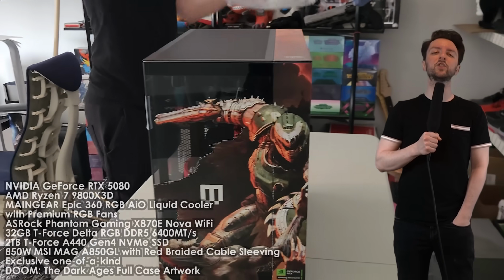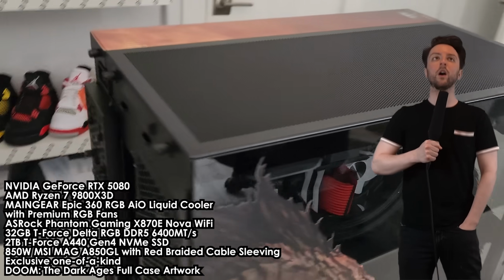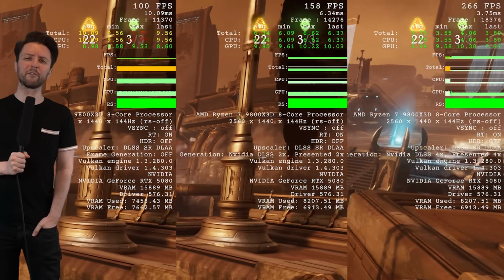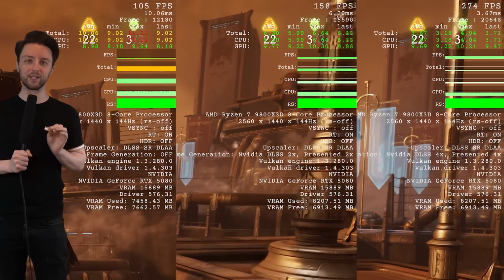DOOM: The Dark Ages on a DOOM PC goes pretty hard.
DOOM: The Dark Ages is out now and MAINGEAR has built a custom, DOOM themed PC for me to check out the game. And then they told me to give it away. So, hit the link to find out how to win this custom rig with an NVIDIA GeForce RTX 5080, an AMD Ryzen 7 9800X3D, 32 GB of RAM and more. This thing is literally better than my computer. And check out DOOM: The Dark Ages because like, it's fun. I'm 6 chapters in already.

on Mondays, Tuesdays, Thursdays and Fridays. I stream on Youtube as well, but only on days when I play Destiny.

Datto is now partnered with Maingear! Check the link to get yourself a new PC